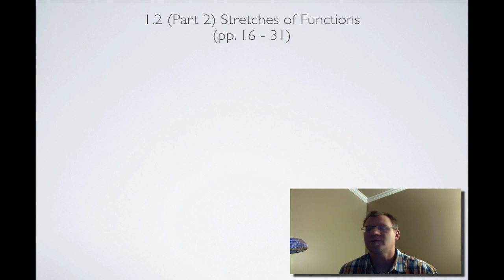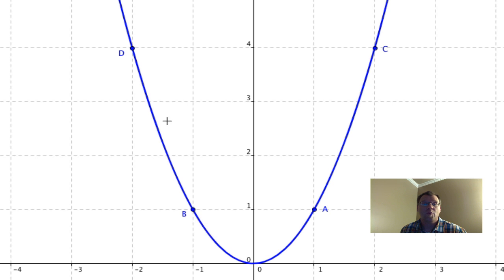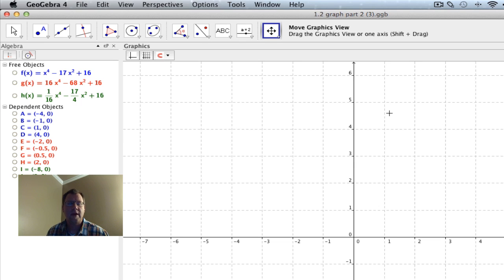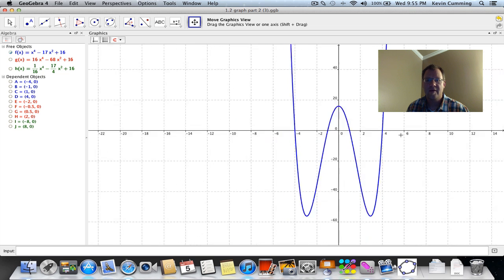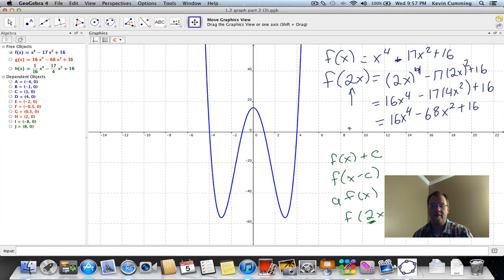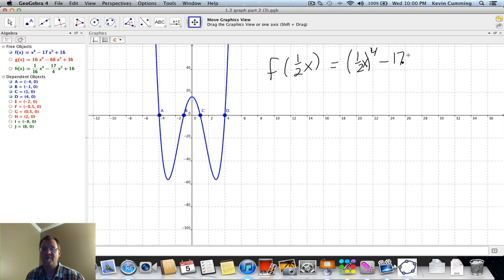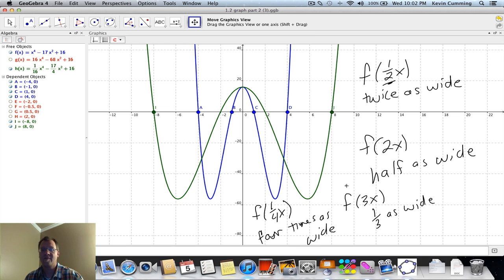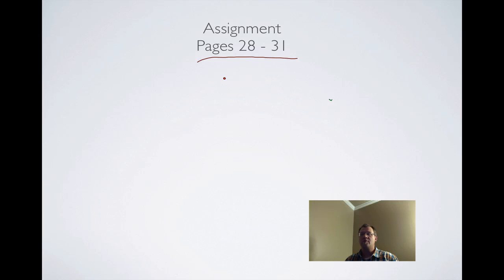1.2 (Part 2) Stretches of Functions (Pre-Calculus 30)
A lesson on stretches of functions.